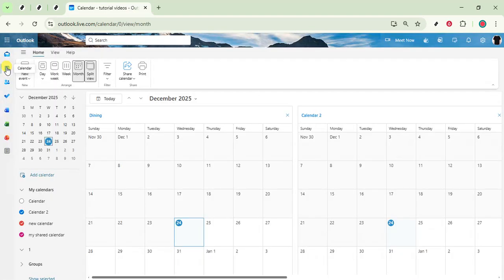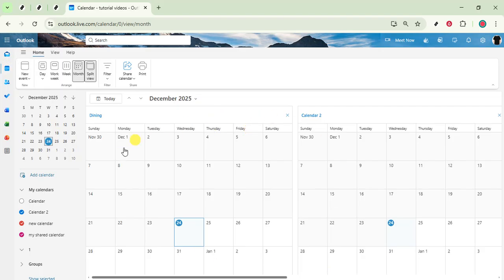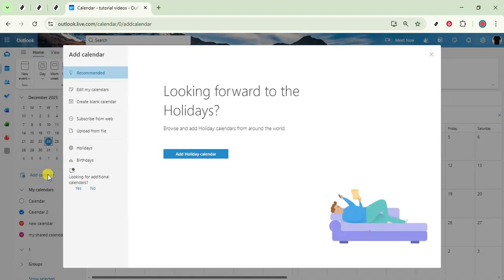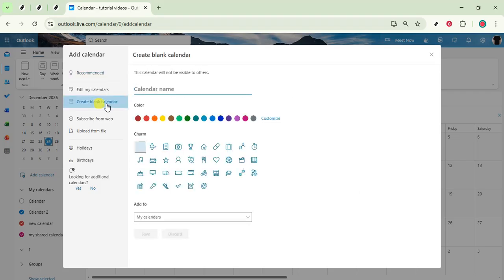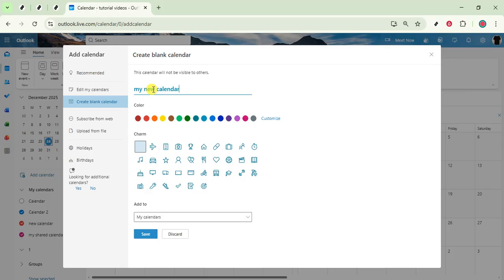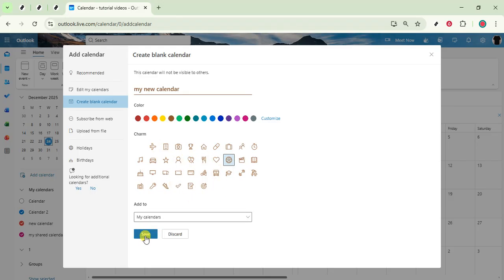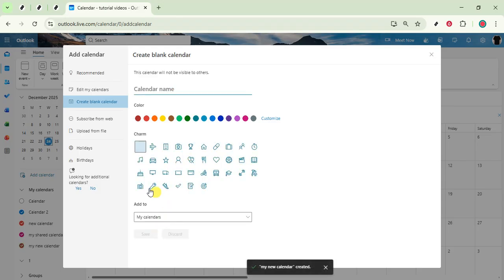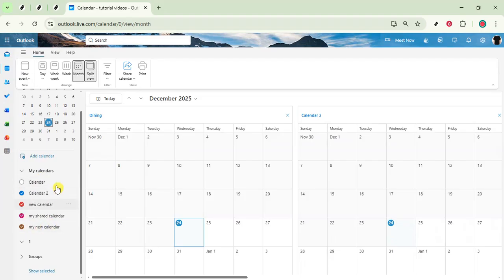How To Create Multiple Calendars In Outlook (2026) (Best Method)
How To Create Multiple Calendars In Outlook (2026) (Best Method) In this video, I’ll show you how to create multiple calendars in Outlook using the best method in 2026. This simple, beginner-friendly guide helps you add new calendars in Outlook and manage multiple calendars for work, personal, or shared use.

You’ll learn how to create extra calendars, organize your schedules, and switch between personal and work calendars easily. If you want better planning and cleaner scheduling, using multiple calendars in Outlook is a great solution.

Follow along step by step and start managing your Outlook calendars more efficiently today.